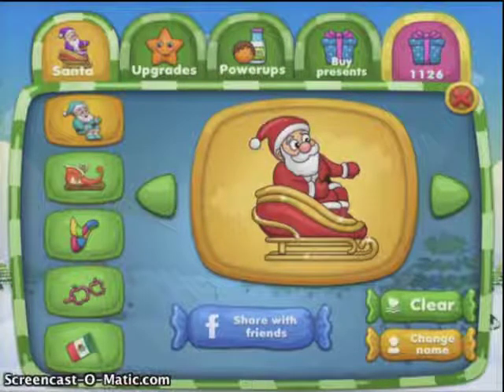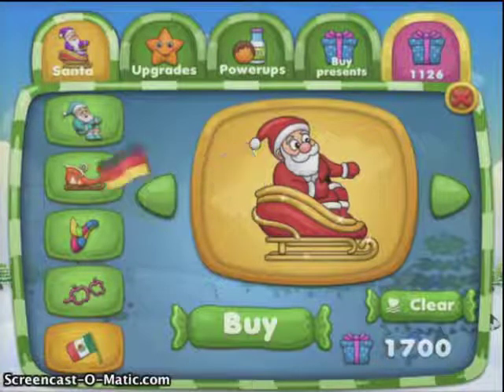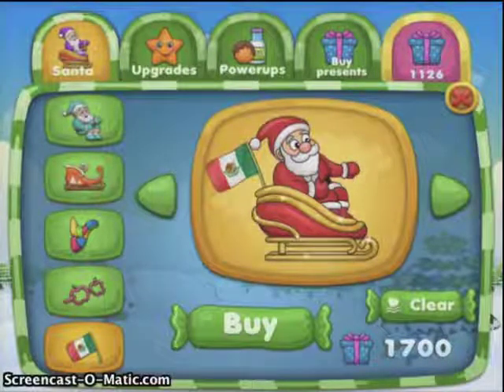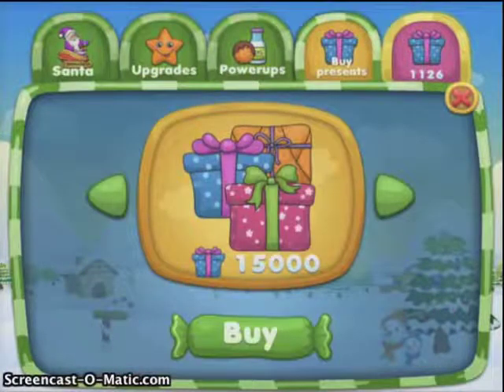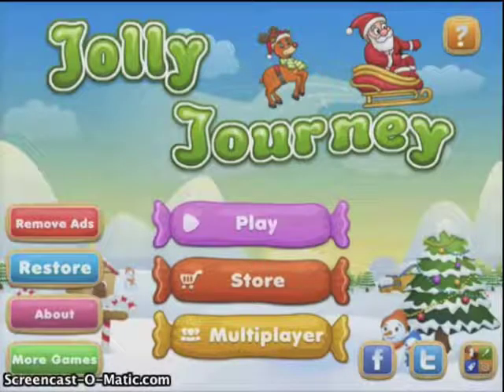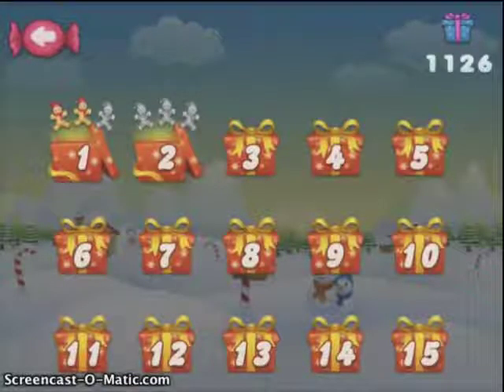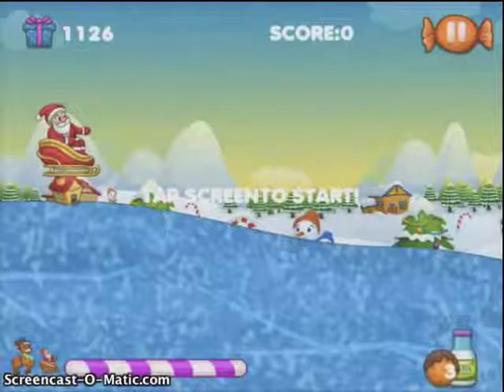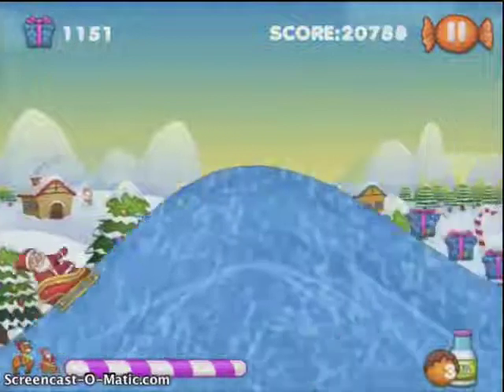Jolly Journey App Source Code by Bluecloud Solutions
Quality. Longevity. Monetization.

Jolly Journey is great arcade style code with lots of functionality and monetization options. Runner codes have been a huge hit on the App Store since Day 1, and now 6 years later they're still killing it. This is testament that this type of code is here to stay.

My favorite thing about Jolly Journey is the ability to customize your character. You can customize your character with sweet headwear, clothes, accessories, you name it! With the right theme you can make this a lot of fun and take advantage of all the consumable In App Purchase options. The in-game monetization system comes with a Store where the user can continually purchase powerups, levels, swag, and more.